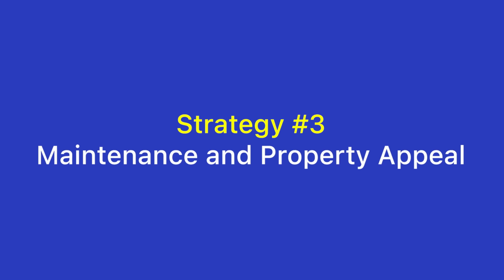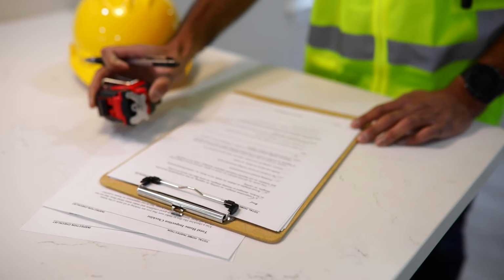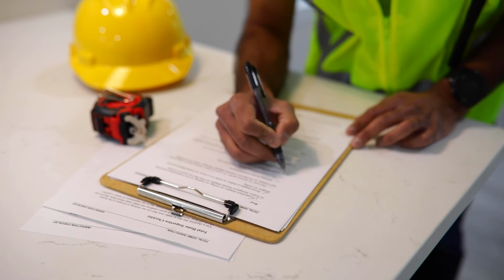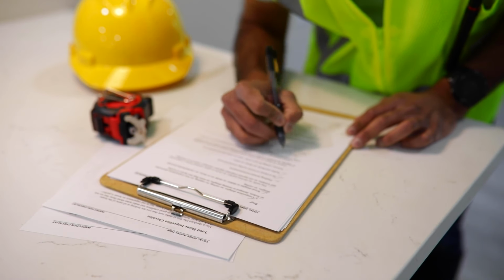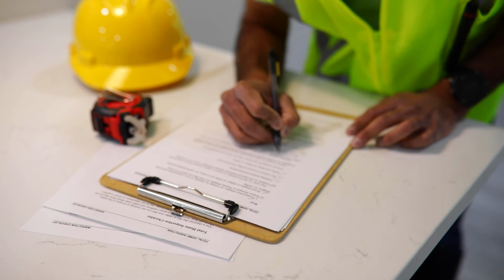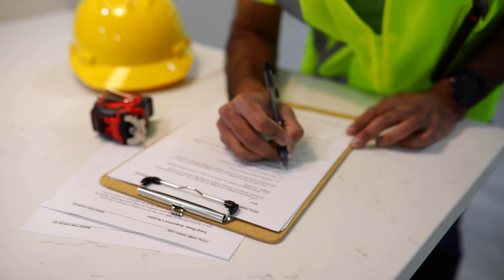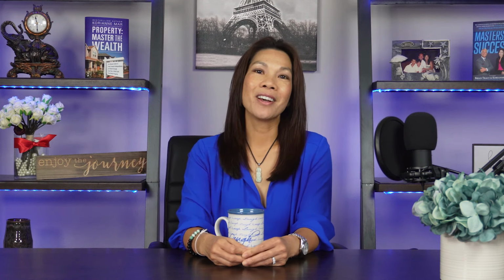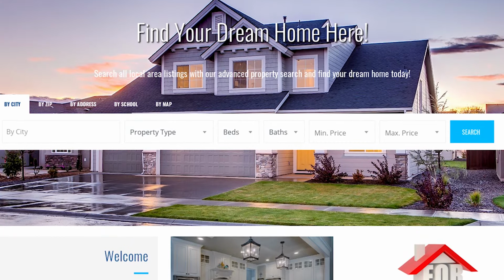Discover 7 Proven Strategies for Higher Rental Property Cash Flow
✔ My Best-Selling Book On Amazon
▶ REGISTER FOR ONLINE CLASSES:
How to buy your 1st cash flow property successfully in 5 proven steps class

FREE Personal Finance Tools and Financial Analysis